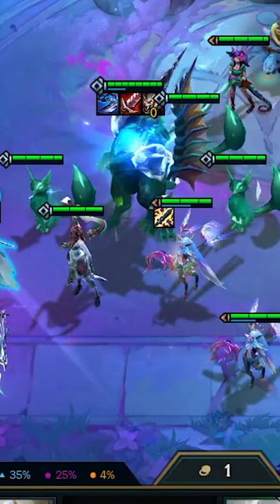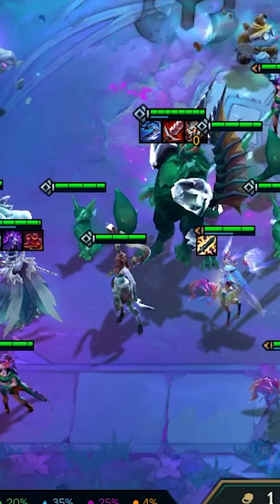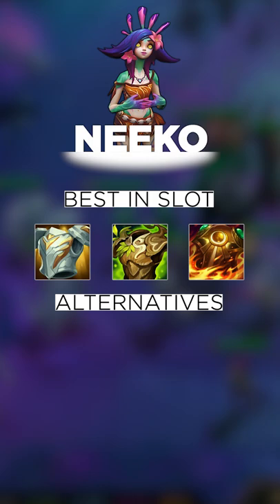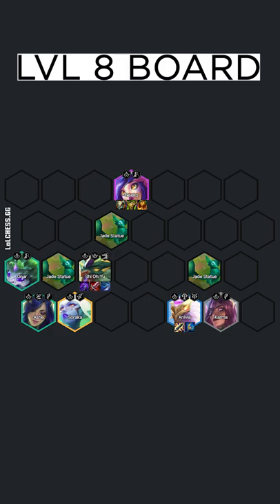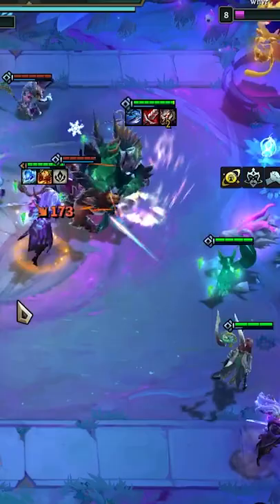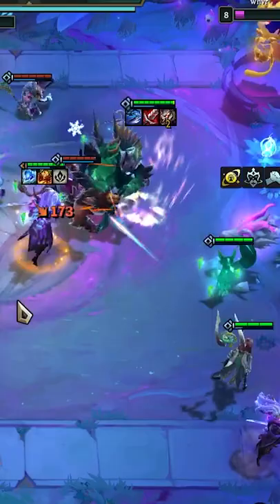TFT Guide in a Minute: 9 Jade Shi Oh Yu - Set 7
TFT Guide Set 7 | 9 Jade Shi Oh Yu - Teamfight Tactics.

Main: Milk Guy
Smurf: BLACKPINK pepeD